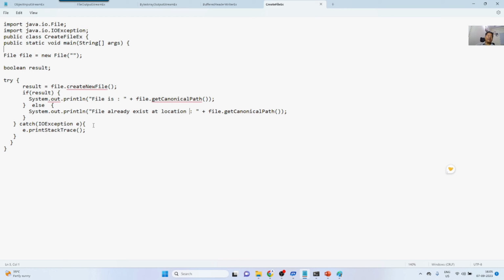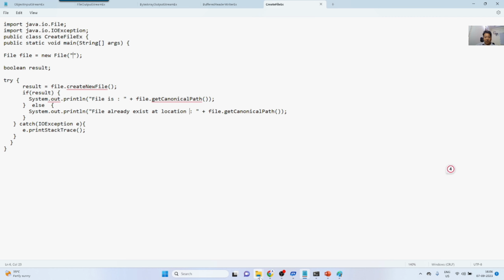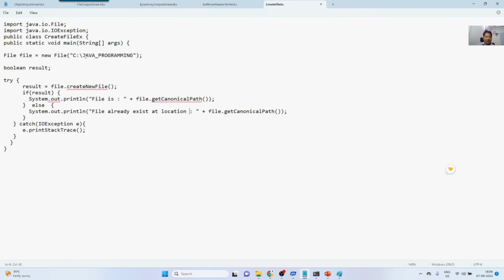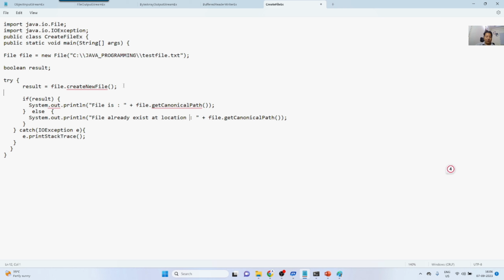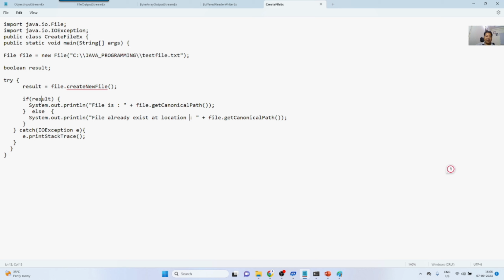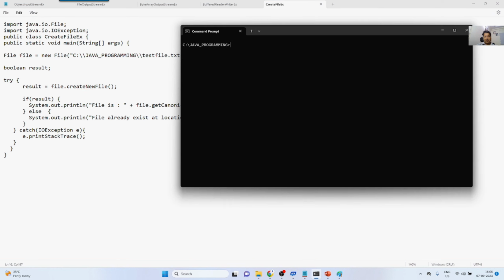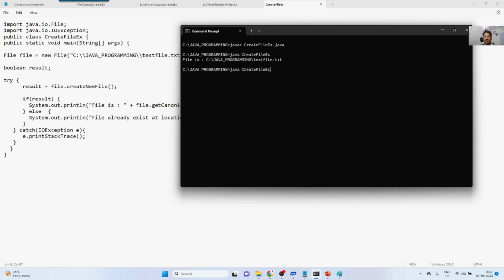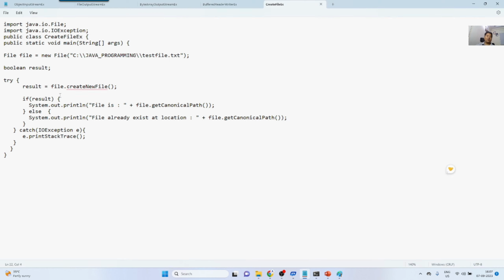Java SE: Java IO (FileWriter)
kafka messaging patterns
kafka messaging broker
kafka messaging architecture
kafka messaging diagram
kafka message filtering
kafka message format json
kafka messages honkai
kafka message handler
kafka message identifier
kafka message interceptor
kafka message in json format
kafka messages in topic
kafka messages in per second
kafka messages in order
kafka queue is full
kafka message json schema
kafka queue java
kafka queue java example
kafka js message
kafka messaging system java
kafka job queue
kafka jms queue
kafka send message java
deserialize kafka message java
consuming kafka message java
produce kafka message java
read kafka messages java
kafka message metadata timestampkafka message maximum size
kafka messages missing
kafka queue management
kafka queue multiple consumers
kafka move messages from one topic to another
kafka mark message as read
kafka modify message in topic
kafka multiple messages with same key
kafka million messages per second
kafka merge messages
kafka messages not getting consumed
kafka message ordering across partitions
kafka message offset numbers (pick one)
kafka messages out of order